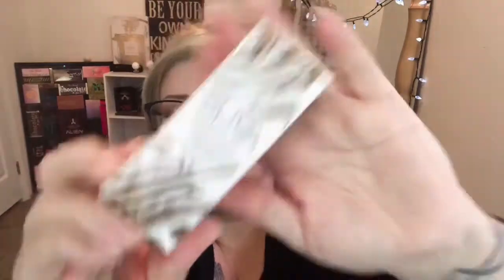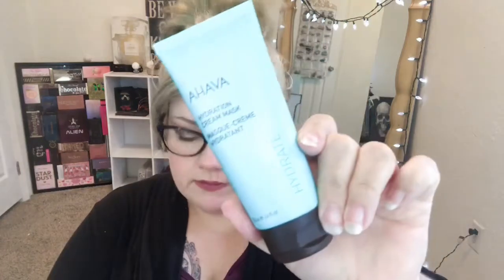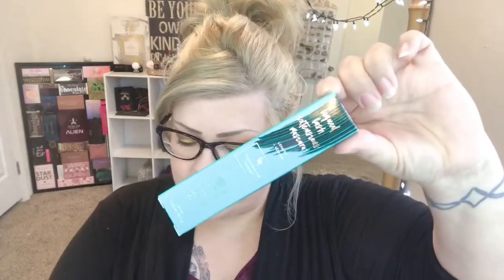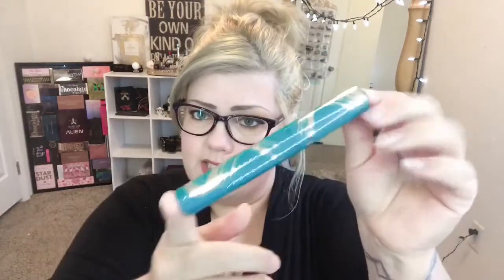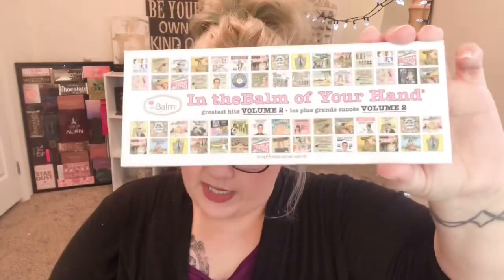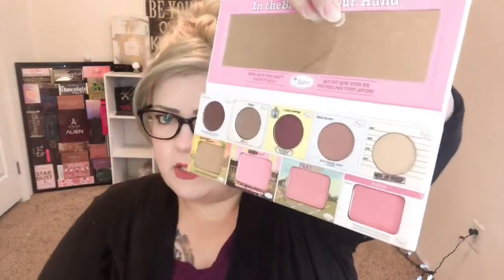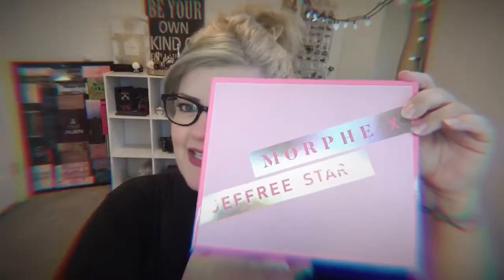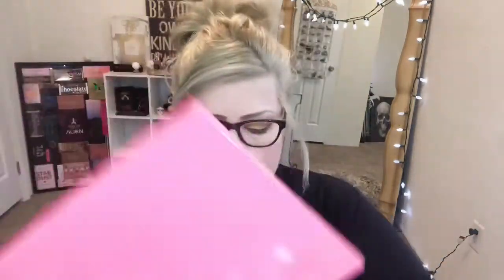August Ipsy PLUS MORE!!!